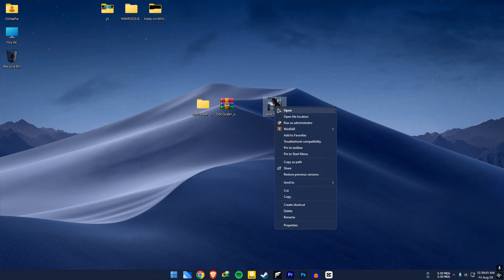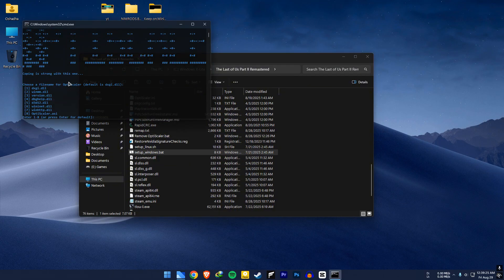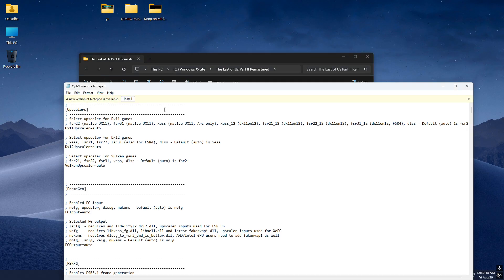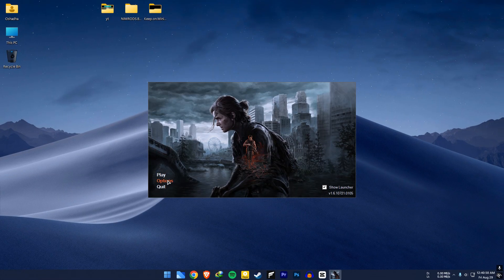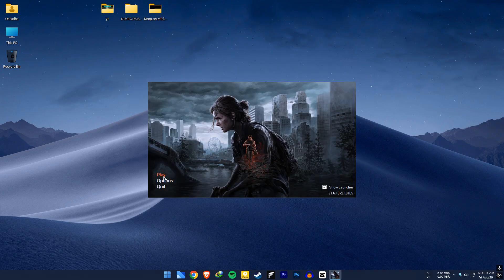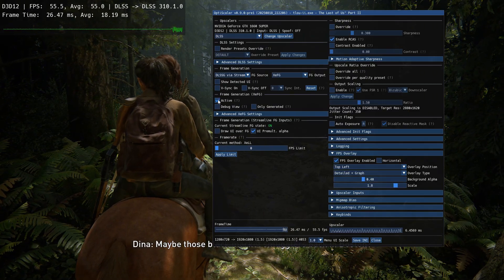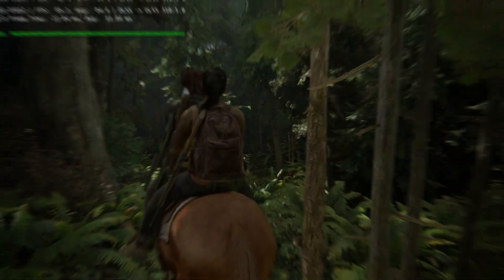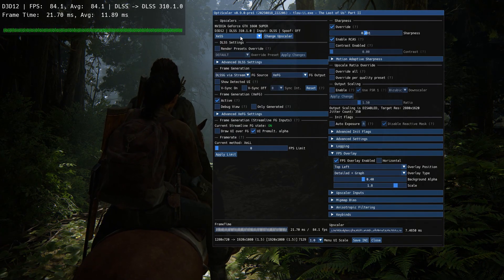How To install XESS Frame Generation : The Last Of Us Part 2 Remastered GTX/AMD/INTEL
Step By Step Guide To Install Optiscaler XESS Frame Generation Mod Into The Last Of Us Part 2 Remastered.

🤙 The Last Of Us Part 2 Remastered XESS Frame Generation
🤙 The Last Of Us Part 2 Remastered XESS Frame Generation on GTX 1660 Super

PC Specs :
🖥️ CPU: Intel CORE I7-4790S 3.2GHz
🖥️ MB: ASUS B85M-E
🖥️ RAM: Kingston 16GB DDR3 1600Mhz
🖥️ GPU: Zotac GTX 1660 Super 6GB GDDR6(580.97)
🖥️ PSU: Gigabyte 600W PSU
🖥️ SSD: Transcend SSD220S 240GB (SATA 3)
🖥️ HDD: Seagate 1TB 7200rpm
🖥️ OS: Windows 11 Pro Xlite Optimum 11  64bit
🖥️ Monitor: MSI PRO MP223 1080p (100Hz)

00:00 - Intro
01:54 - Install XESS FG Using Optiscaler